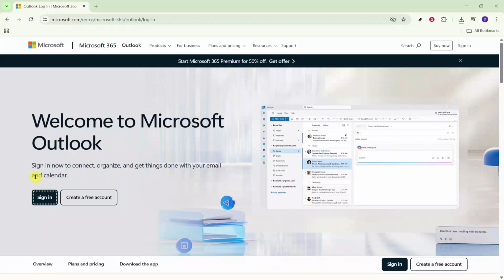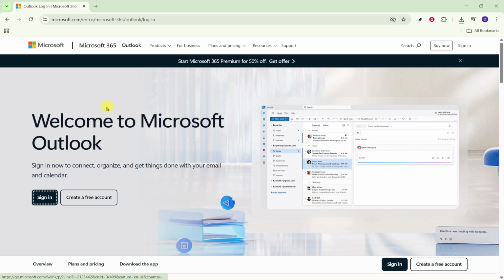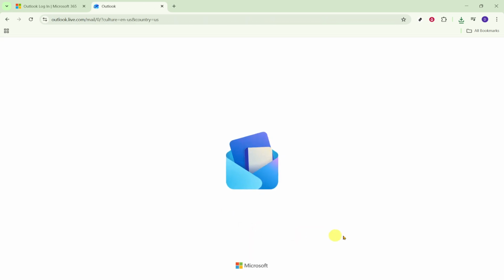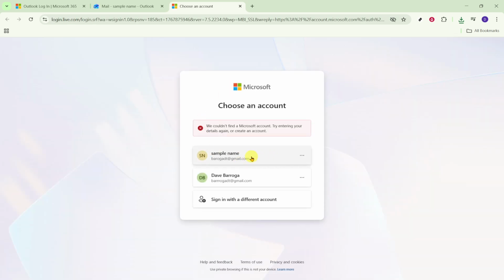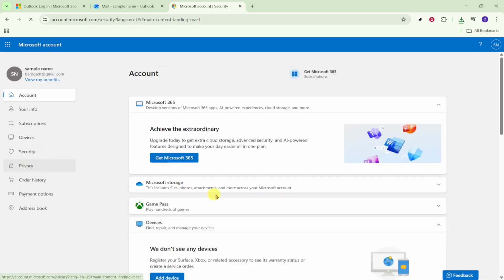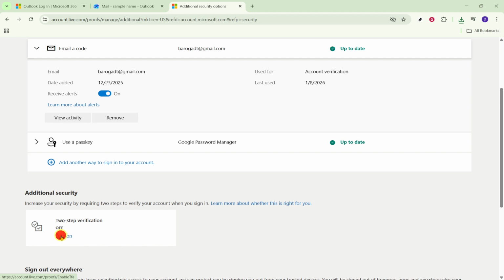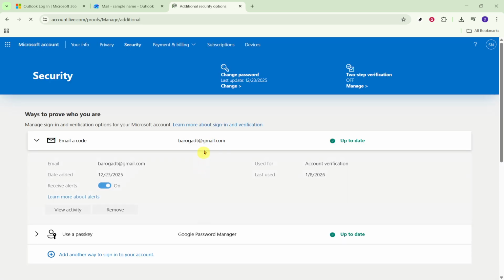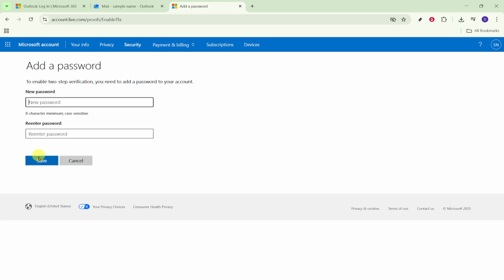How To Secure Hotmail (2026) (Complete Guide)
In this video, you’ll learn how to secure your Hotmail account step by step using simple and beginner-friendly settings. This complete guide shows how to protect your Hotmail account from unauthorized access and improve overall email security.

We’ll cover important Hotmail security options like account protection, recovery settings, and Microsoft account security tools so you can keep your email safe in 2026 and beyond.